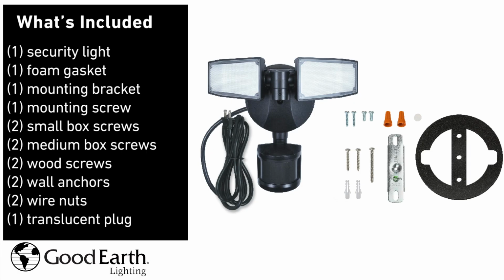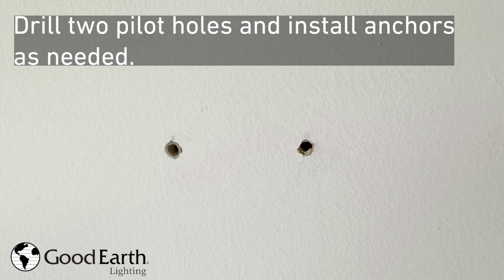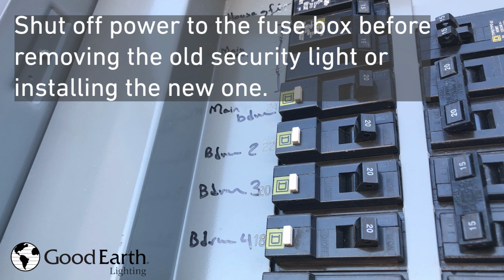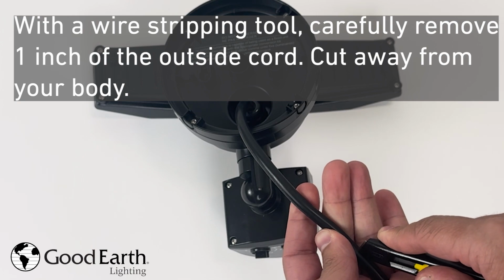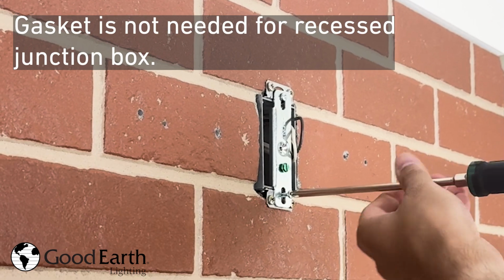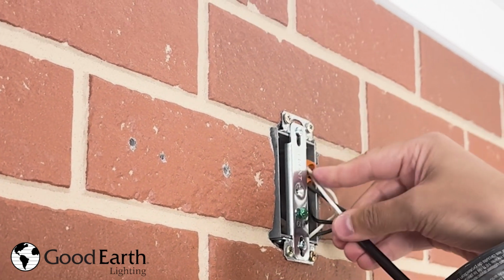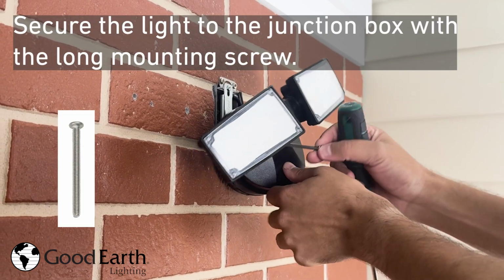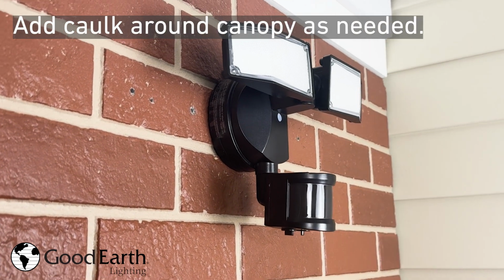How to Install & Operate the Plug-In or Direct Wire IP65 Motion Security Light (SE1400-BP2-07LF1-G)